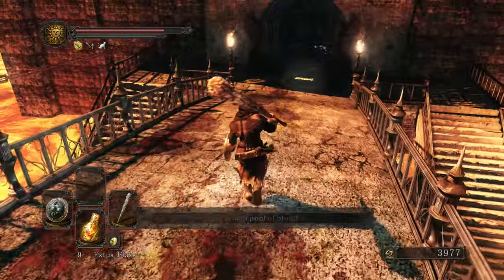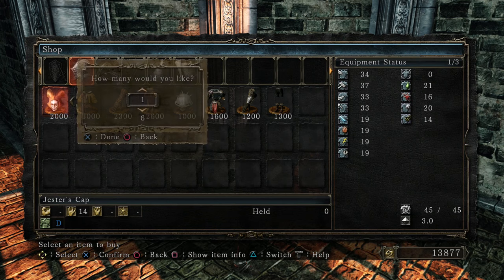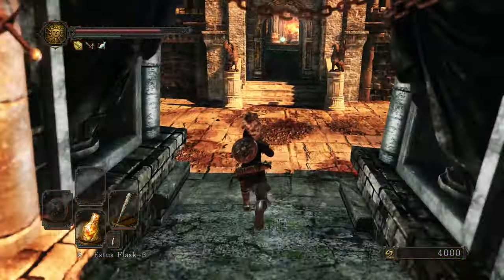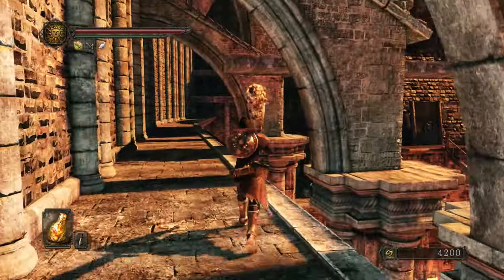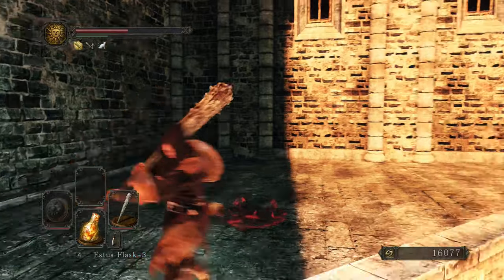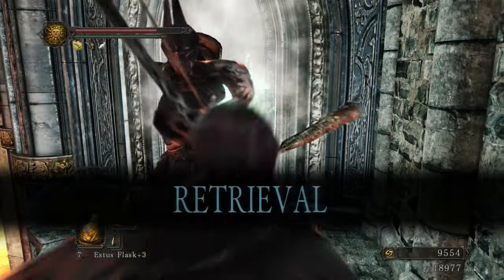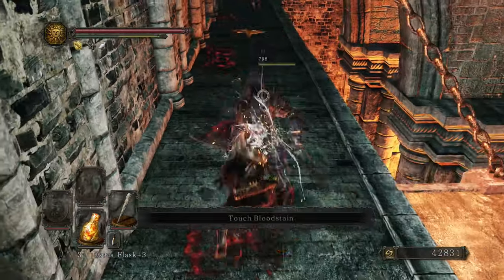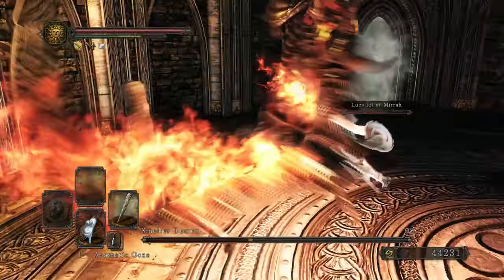Dark Souls II: SotFS - Ep. 12 - I wish these guys were alonne